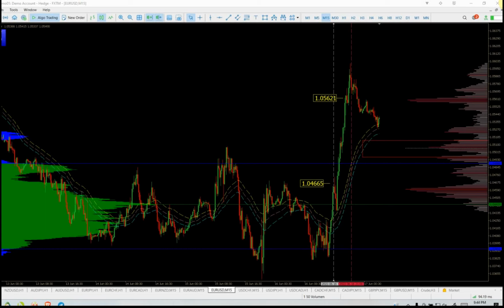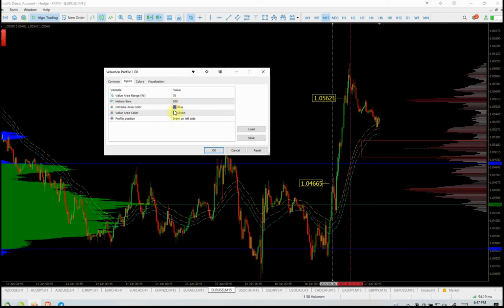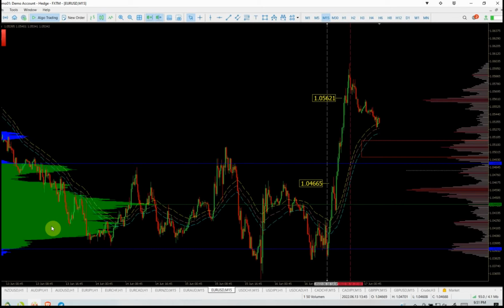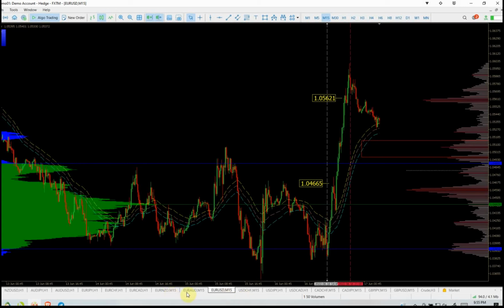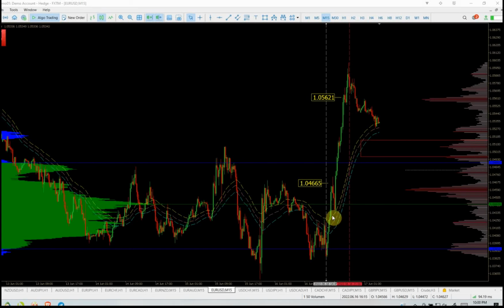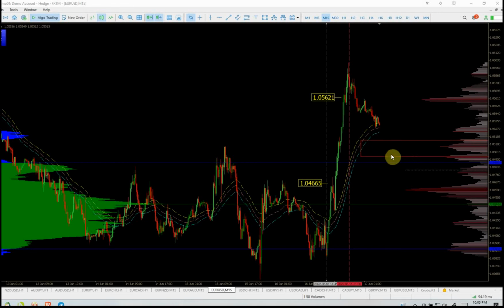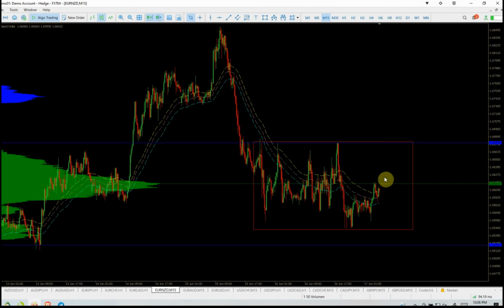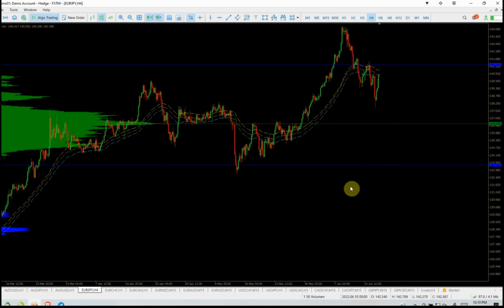Forex Trading: Volume Profile EURUSD Trade Example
In this video I breakdown a volume profile trade I took today on EURUSD along with a possible reentry strategy using another type of volume profile.